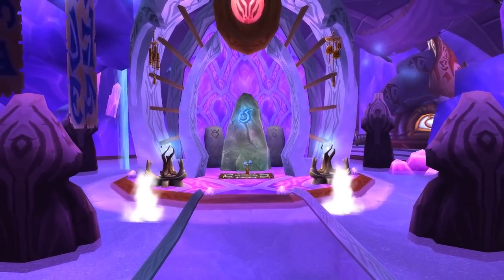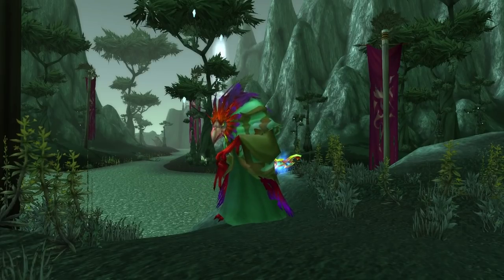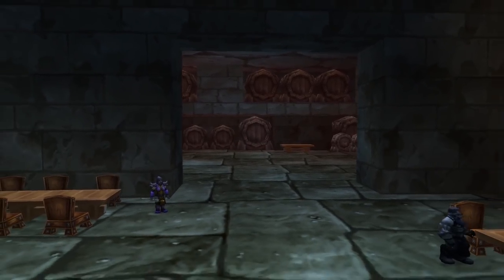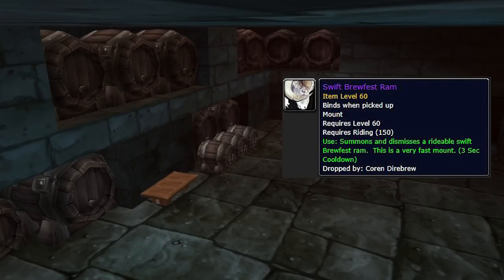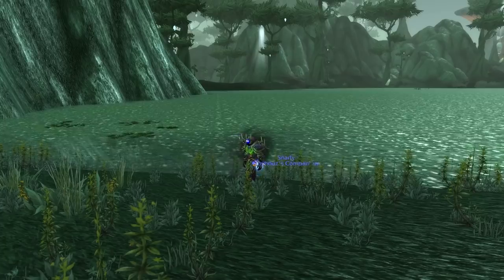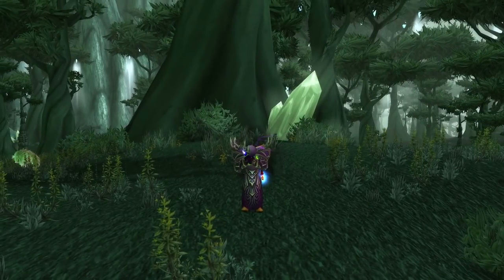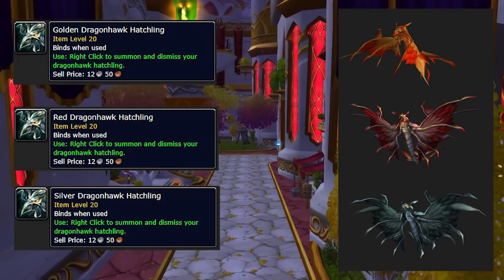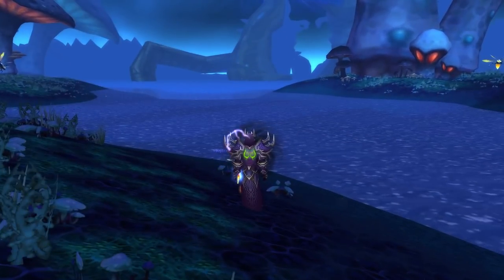9 SECRET Rare Items to Hunt for in Phase 2 Classic TBC WoW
10 SECRET Rare Items to Hunt for in Phase 2 Classic TBC WoW
Click 👇

Timestamps:
00:00 Introduction
00:55 #1 Time-Lost Figurine
01:42 #2 Ashes of Al'ar
02:46 #3 Direbrew's Remote, Great Brewfest Kodo, Swift Brewfest Ram
04:14 #4 Sinister Squashling
05:09 #5 Toothy, Snarly, Muckbreath, and Chuck
06:00 #6 Tiny Sporebat
06:39 #7 Nether Ray Fry
07:13 #8 Yellow, Blue, and White Moth
07:55 #9 Golden, Red, and Silver Dragonhawk Hatchling
08:26 #10 Captured Firefly
09:26 Conclusion

1. Time-Lost Figurine 7% drop of Terokk
2. Ashes of Al’ar 3% drop of Kael’thas Sunstrider
3. Direbrew’s Remote 3% drop, Great Brewfest Kodo 1.3% drop, Swift Brewfest Ram 1.7% drop
4. Sinister squashling – my favorite wow pet of all time with a 3% drop rate off the headless horseman.
5. Muckbreath, Snarly, Toothy, and Chuck’s Bucket. Baby Crockalisk pets from the fishing daily each with a 1.2% chance from the Bag of Fishing Treasures.
6. Tiny Sporebat – Exalted with the Sporeggar
7. Nether Ray Fry – Exalted with the Sha’tari Skyguard
8. Yellow, Blue, and White Moth. These are only sold by Alliance vendors, so if you’re Horde you’ll have to buy these from a neutral auction house, if it’s even there.
9. Then there’s the Golden, Red, and Silver Dragonhawk Hatchlings which are only sold by Horde vendors, so If you’re alliance, same deal.
10. Captured Firefly .1% drop off Bogflare Needler in Zangarmarsh

toyhouze
tbc classic
world of warcraft classic
tbc
the burning crusade
tbc classic news
the burning crusade classic
burning crusade release date
wow classic tbc rare items
tbc hidden boosts
tbc rare items
tbc secrets
secret vendors tbc
hidden secrets tbc
tbc hidden quests
hidden items in wow
wow tbc secrets
tbc secret items 2021
tbc secret items reddit
tbc tips and tricks
tbc hidden items reddit
tbc hidden items 2021
rare drops tbc classic